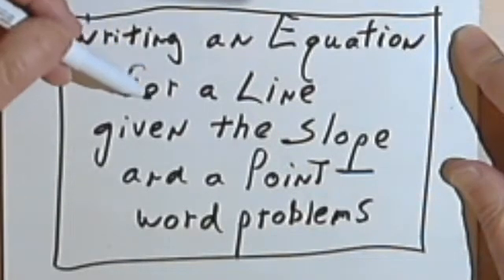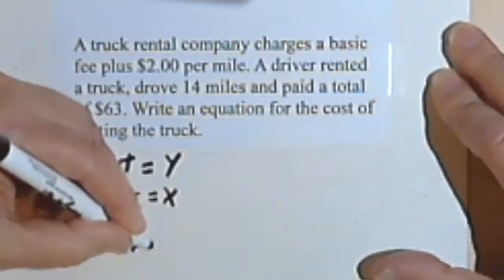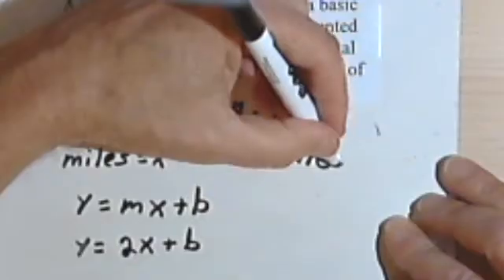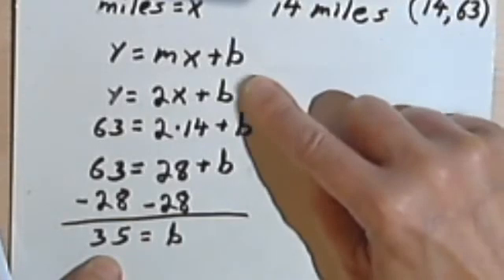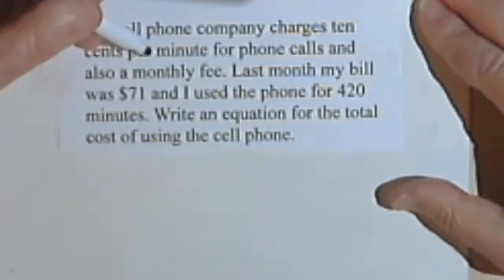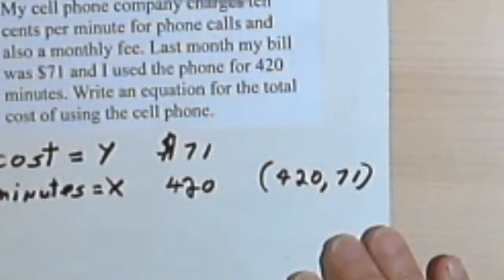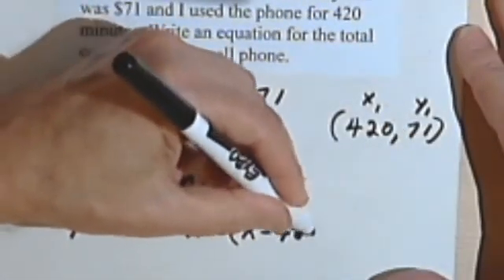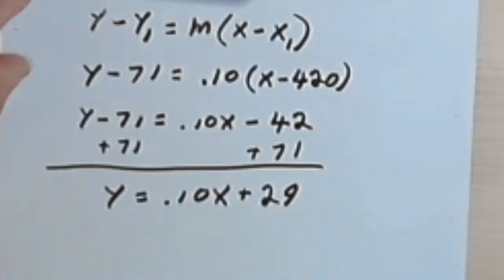Equation of a Line given the Slope and a Point on the Line - word problems 2-11c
Solving a word problem with a linear equation. This video is provided by the Learning Assistance Center of Howard Community College. For more math videos and exercises, go to HCCMathHelp.com.